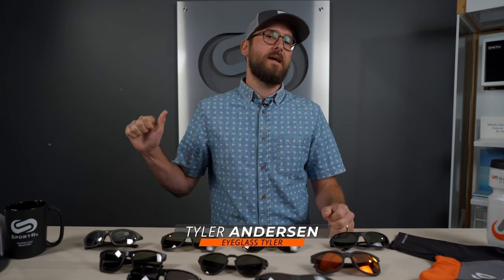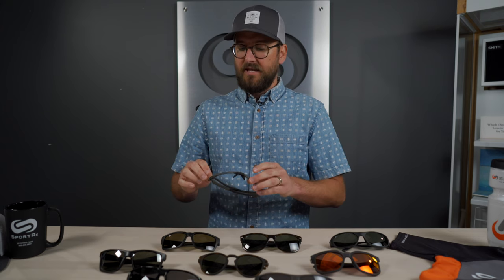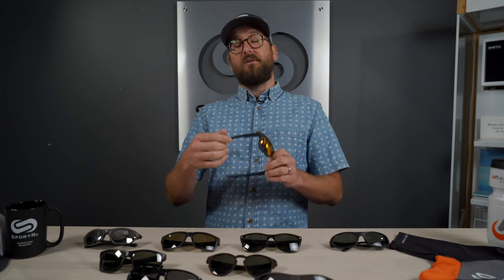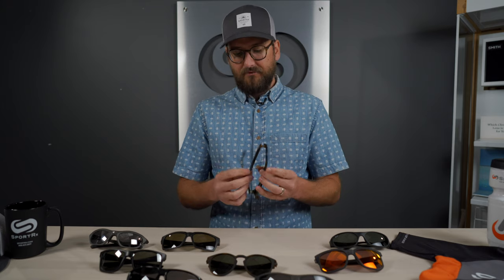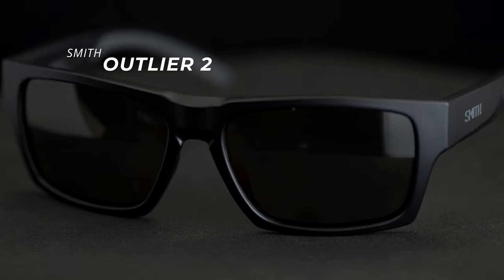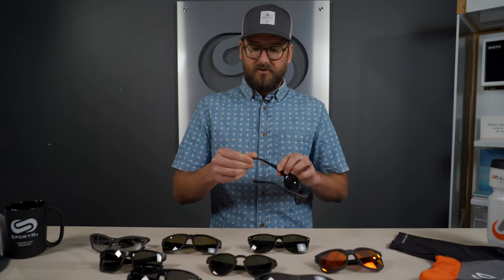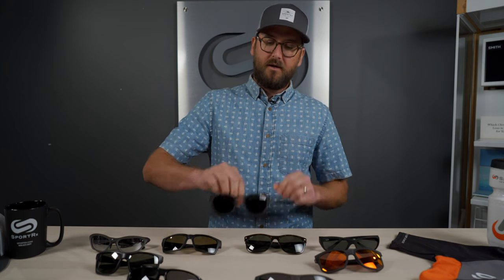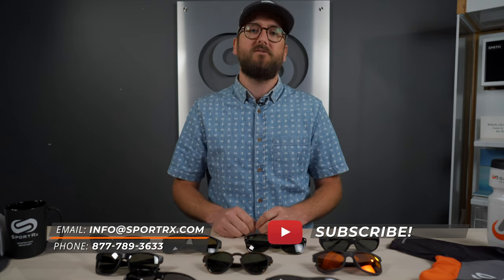What Sunglasses to Buy for High Prescriptions | SportRx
Don't know which frames can work with your high prescription? Check out this video of Tyler from SportRx as he shares some his favorites.

UPDATE: Unfortunately the Nike Mercurial 6.0 has now been discontinued.